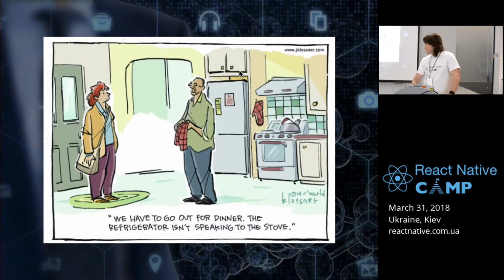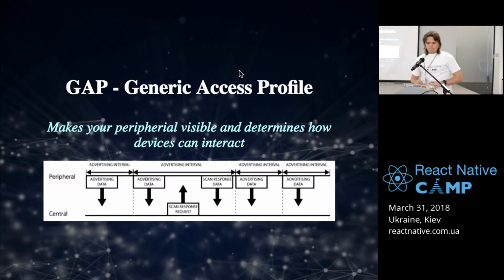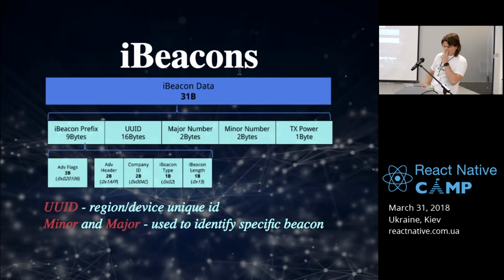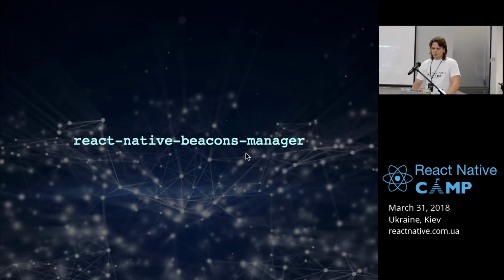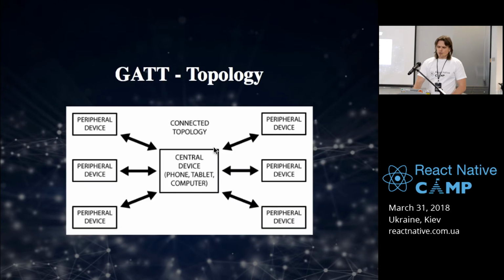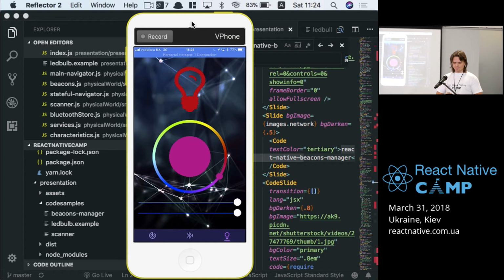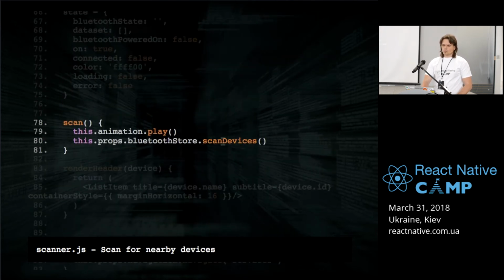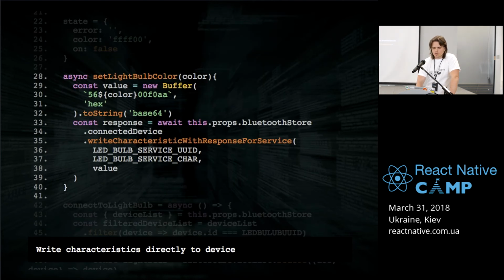React Native bridging into a physical world. Vladimir Novick [en]